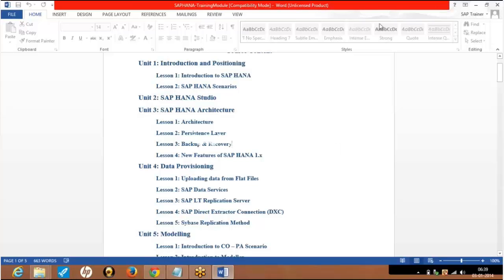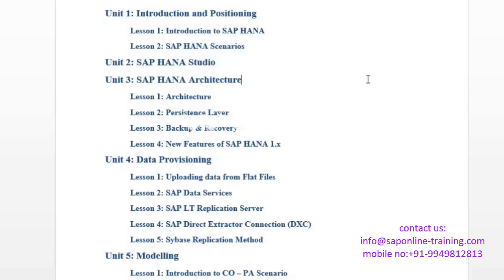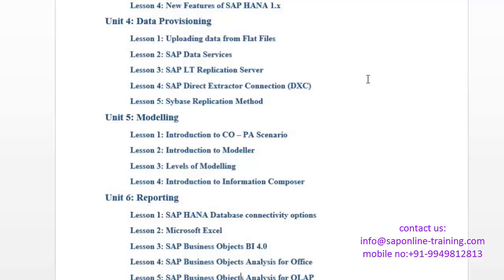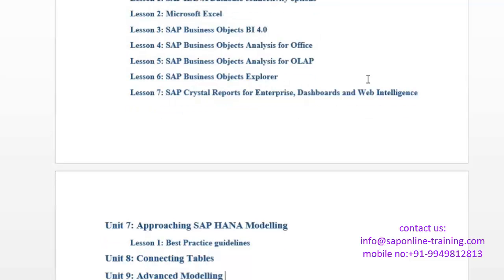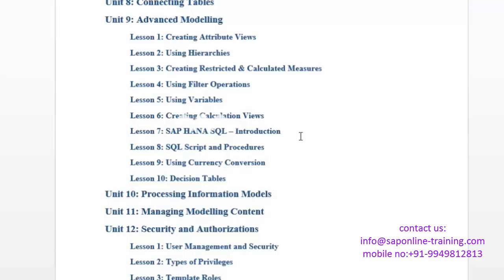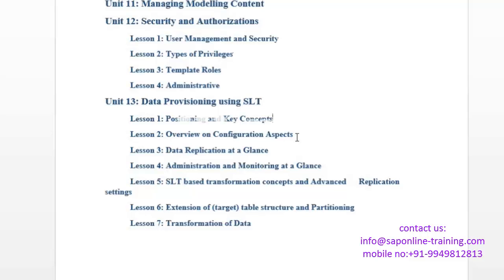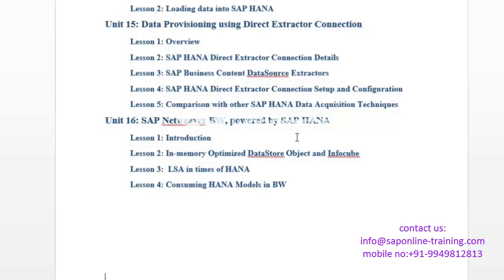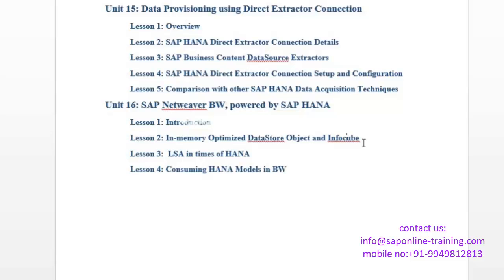what is SAP HANA| Why SAP HANA is Very Famous/best hana training by max info call at +91-9949812813